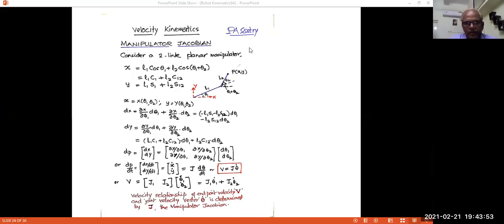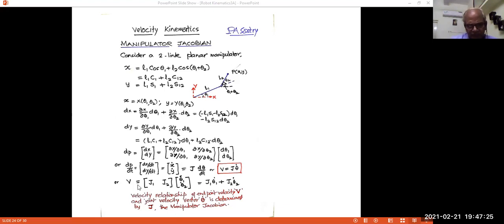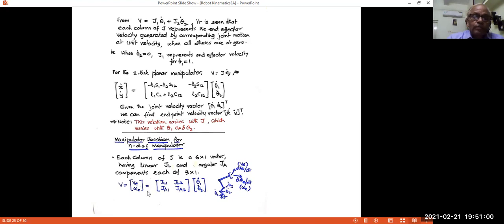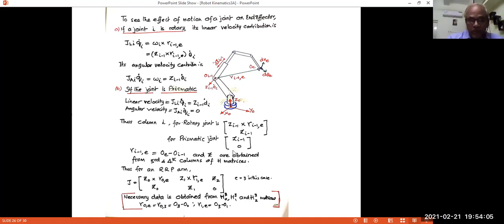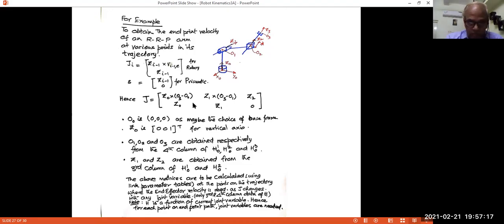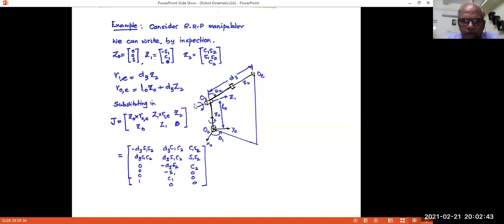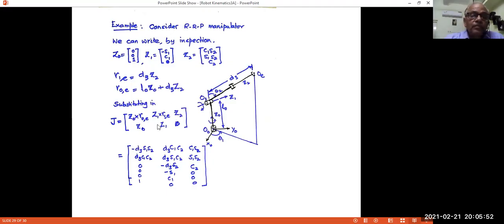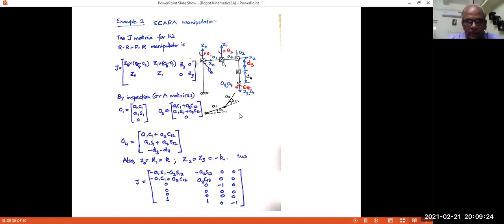Robot Kinematics | Lesson 5 | by Prof. PA Sastry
Welcome to this insightful lecture on Robot Kinematics by Prof. P.A. Sastry, a renowned expert in robotics and mechanical engineering. In this video, Prof. Sastry delves into the core principles of robot kinematics, providing a comprehensive understanding on the topic.

This video is perfect for students, researchers, and anyone interested in the field of robotics, providing both theoretical insights and practical knowledge. Prof. Sastry's clear teaching style makes complex topics easier to understand, allowing you to grasp the essential concepts of robot motion and control.